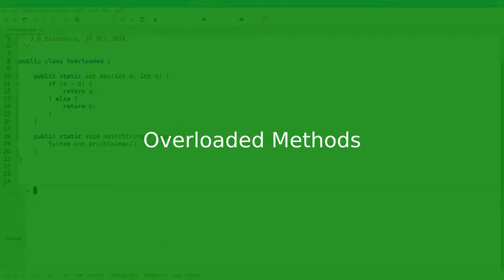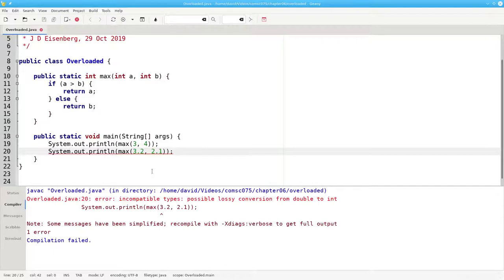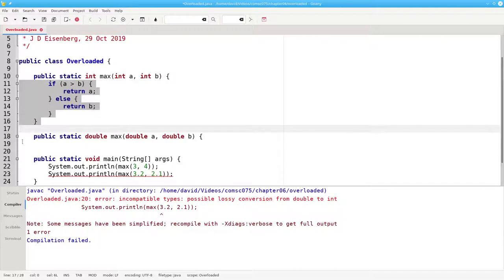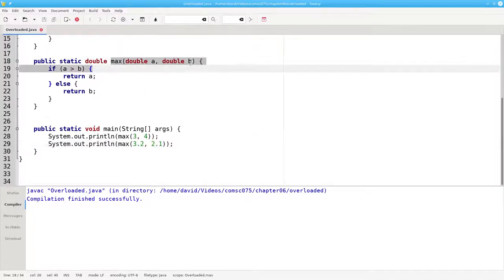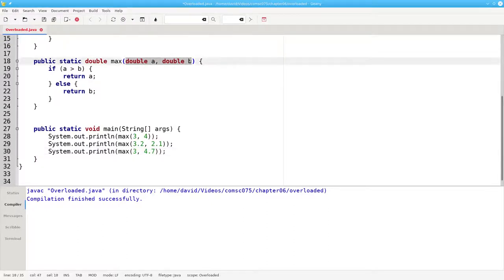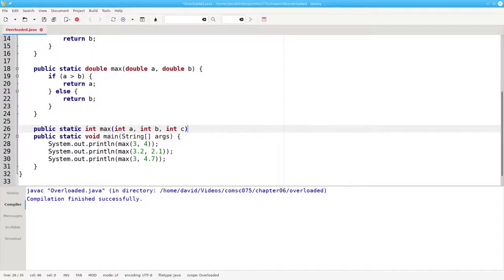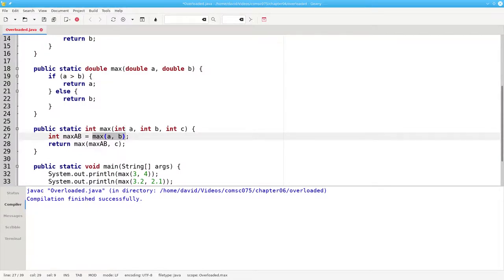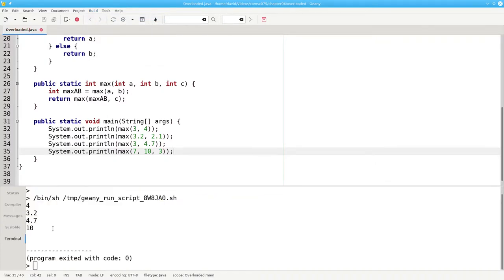Chapter 4: Overloaded Methods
You can have multiple methods with the same name as long as the number and/or types of the parameters is different.